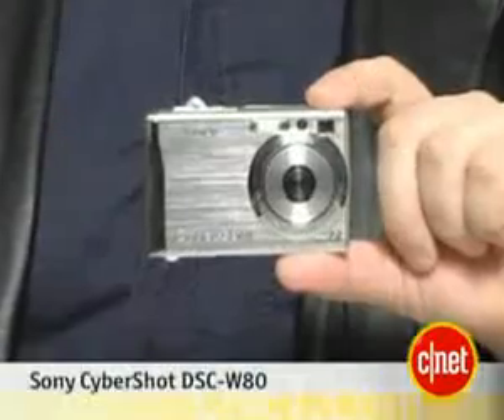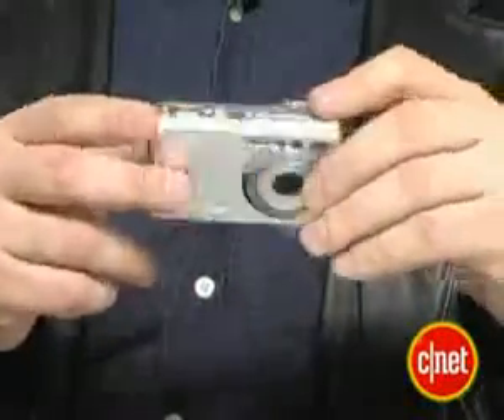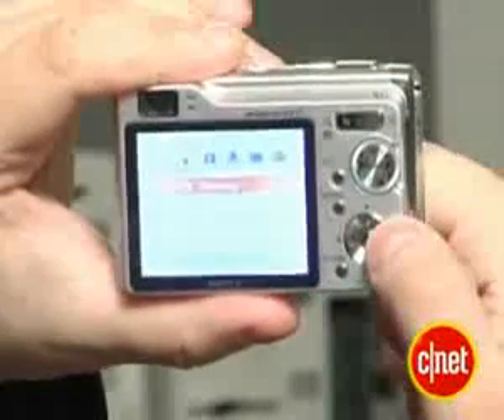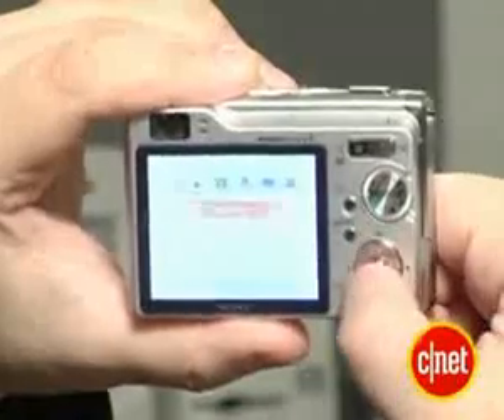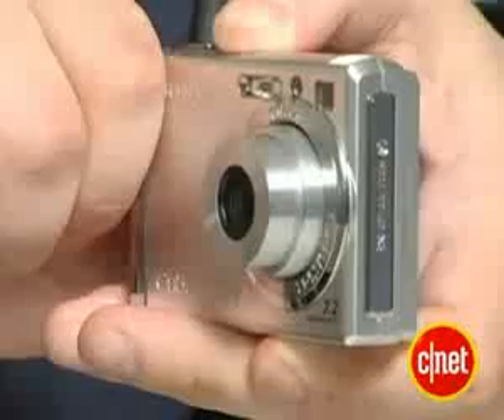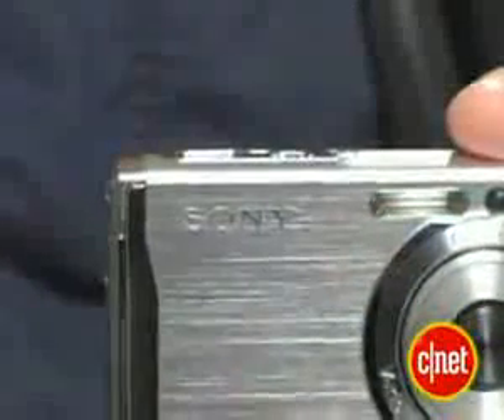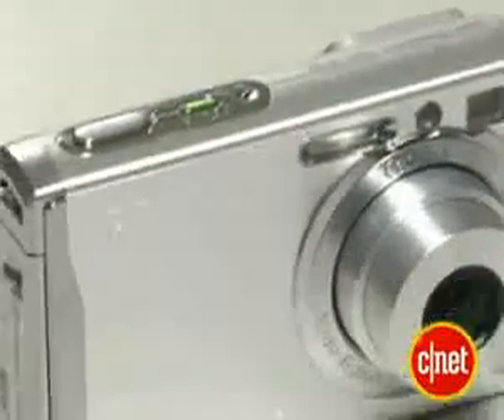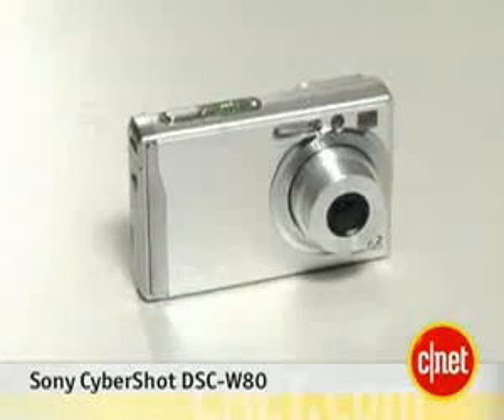ML 34581555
Video Migrado